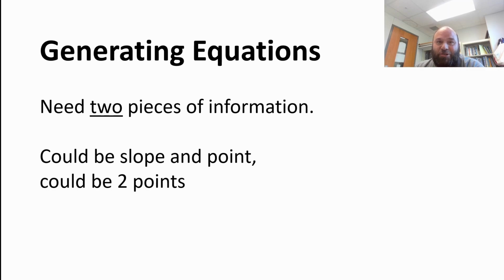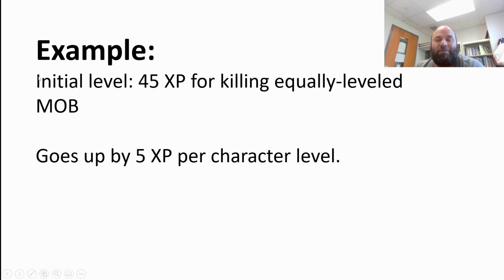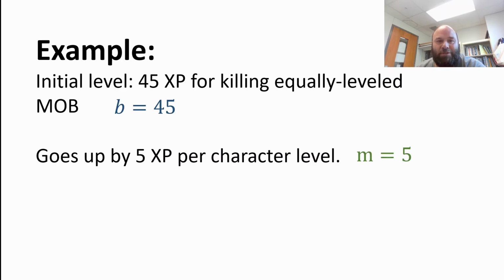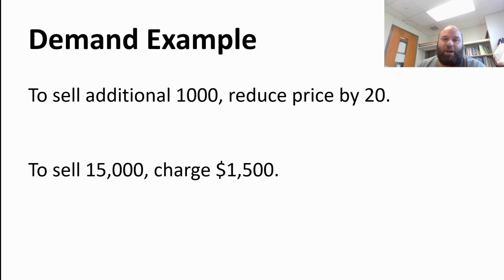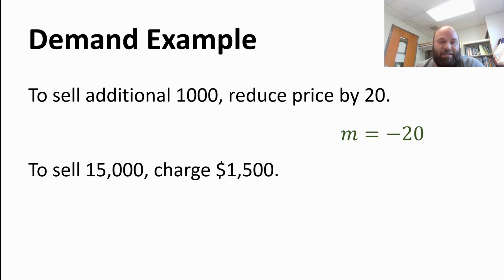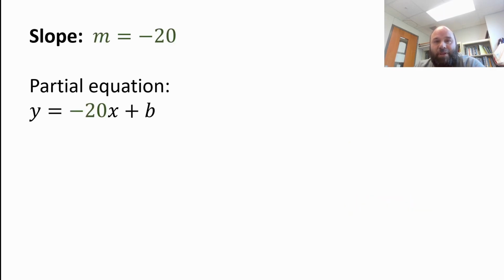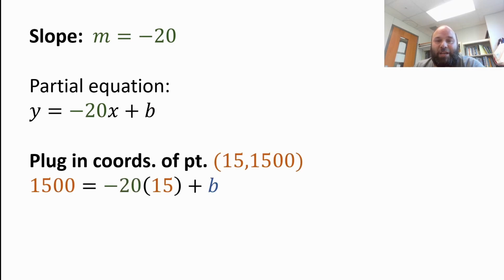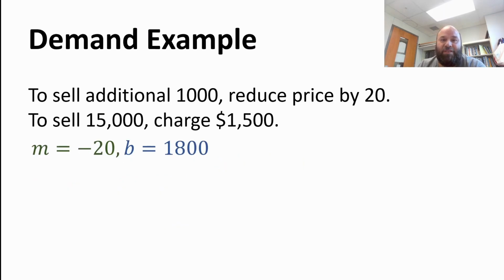Section 4.3, Video 2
In this video, we learn how to find the equation of a linear function given the slope and a point on the line.